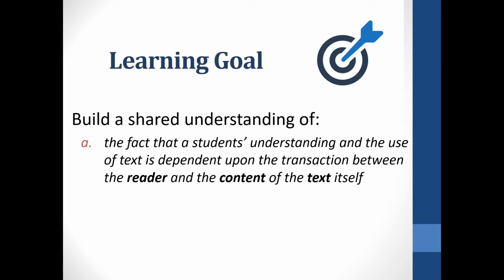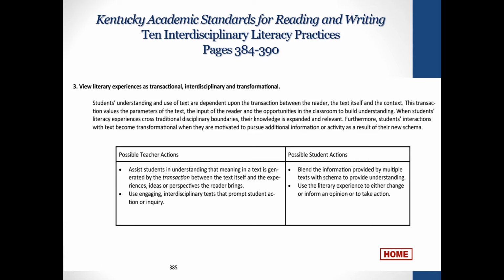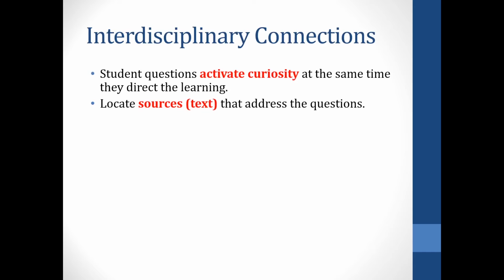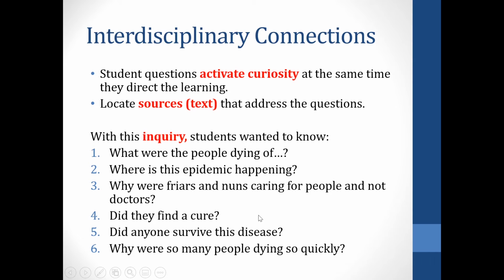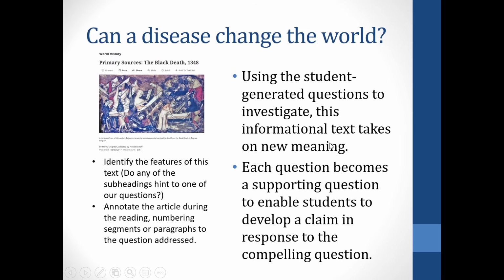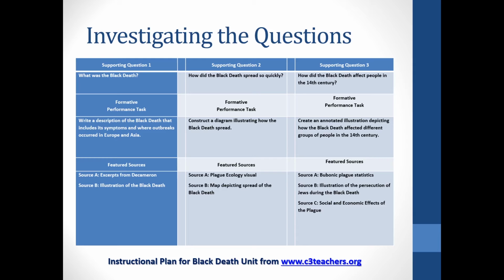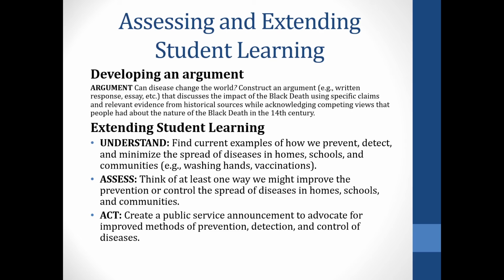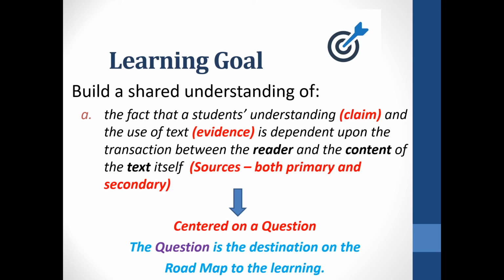Interdisciplinary Literacy Practice #3